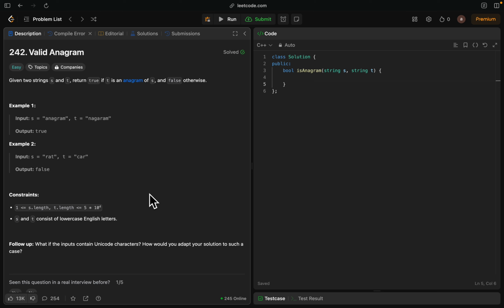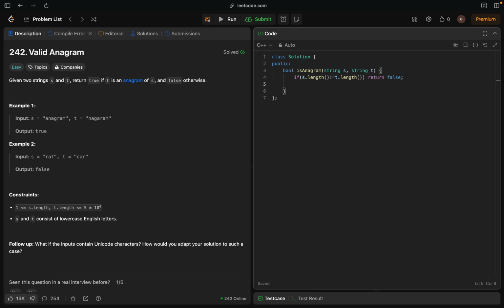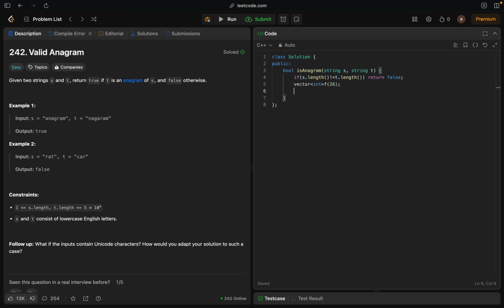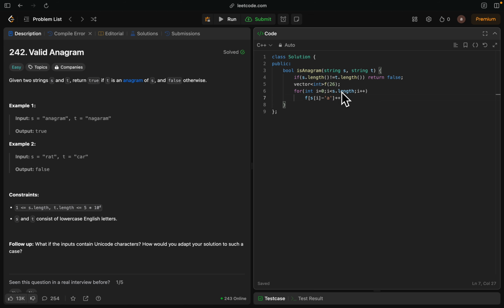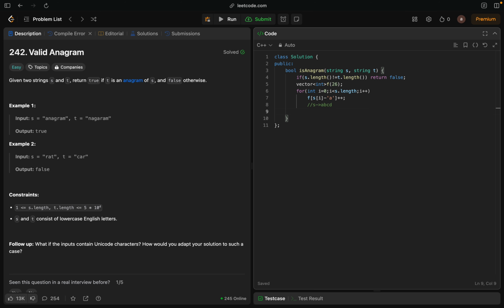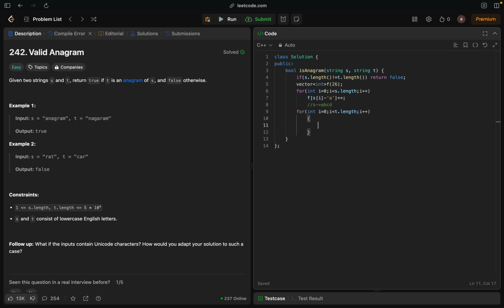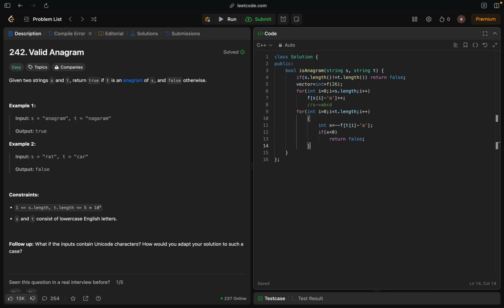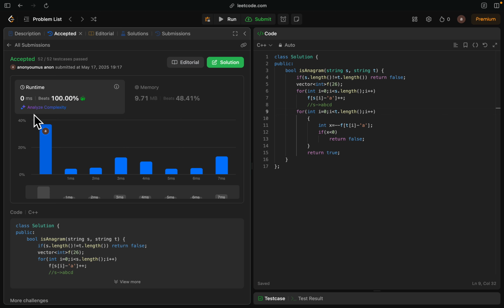Anagram Checker in C++ | Coding Interview Trick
In this video, you'll learn how to check if two strings are anagrams using C++. We’ll write a simple and efficient function that runs in linear time and uses a frequency counter to compare both strings. This approach is perfect for coding interviews and competitive programming!

Optimized one-pass solution using arrays

👨‍💻 Code is beginner-friendly and easy to follow.